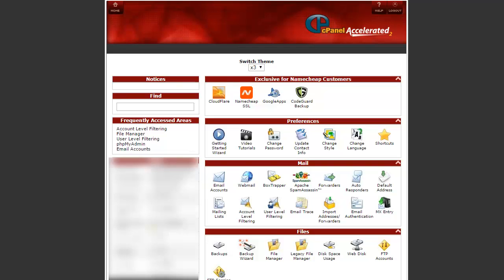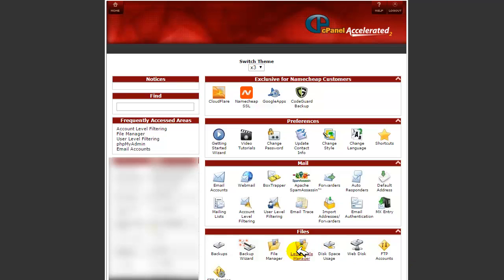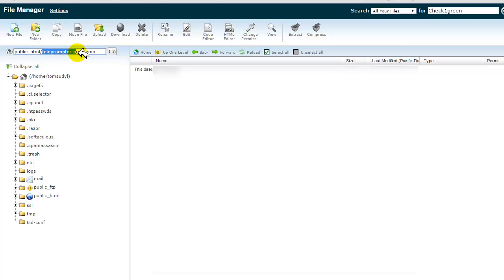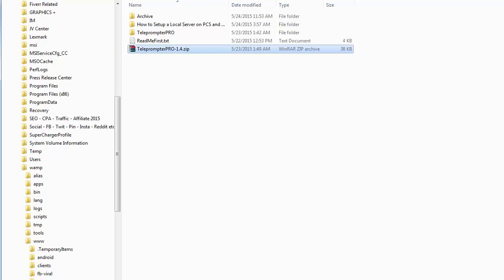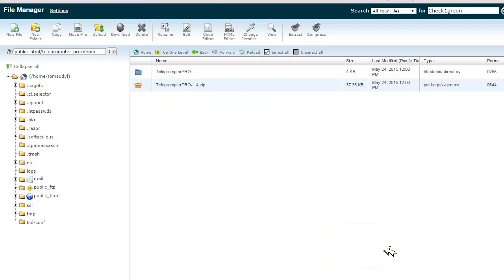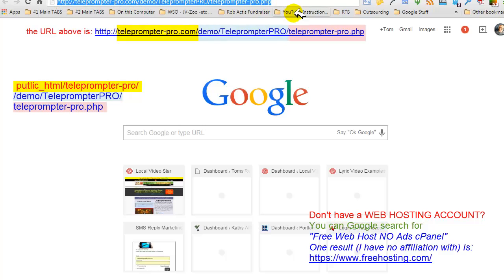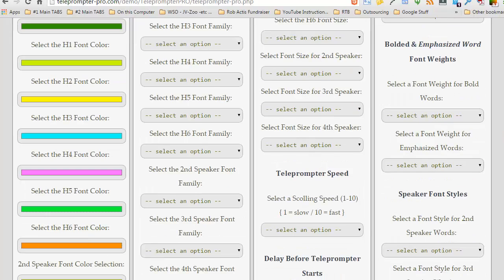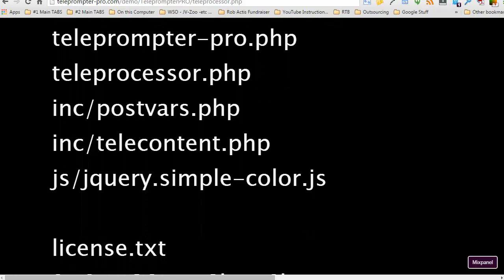Teleprompter PRO Using cPanel to Get Setup Online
This is an earlier version of Teleprompter PRO and now it includes an index.php file in the main folder. So, there is no longer any need to add a long filename at the end of the URL when accessing it.

In fact, there are too many new upgrades to mention; and a much sleeker UI too.